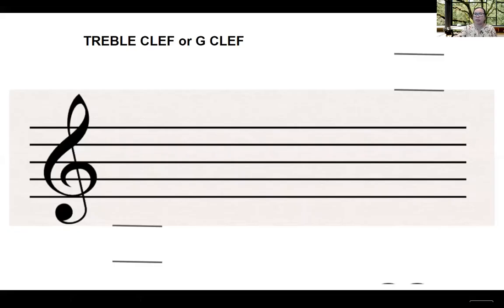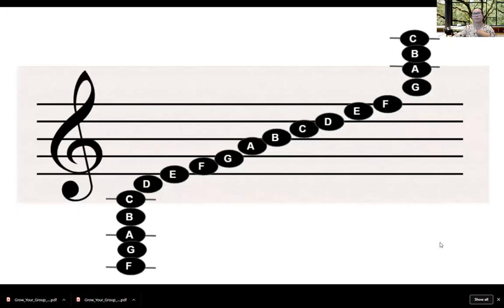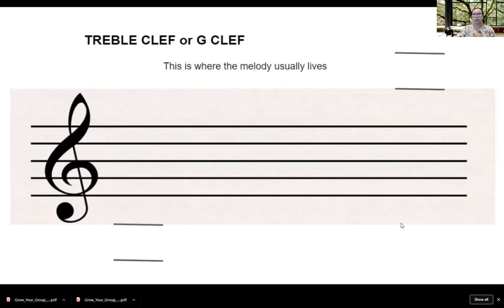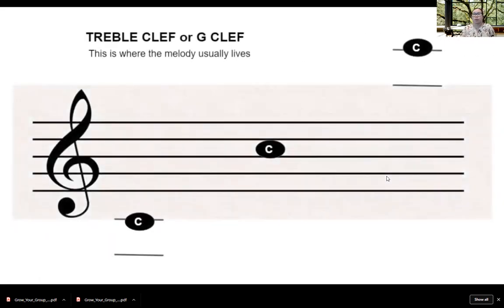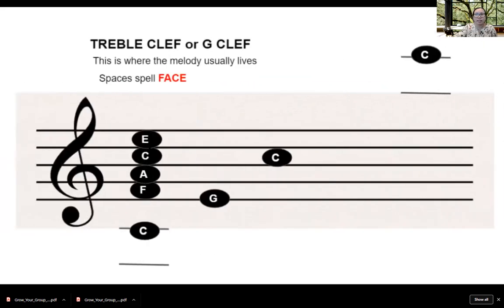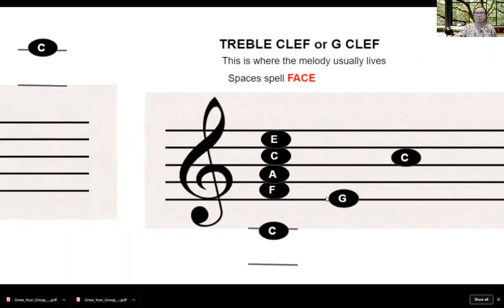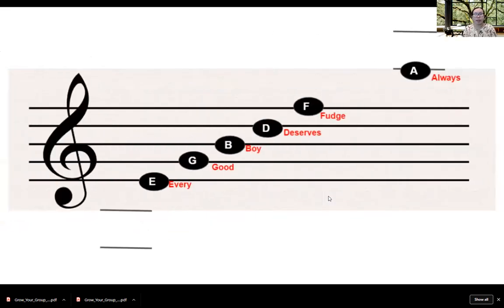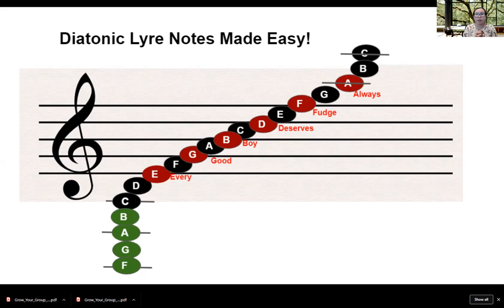How to Play the Lyre Harp - Fast Track Note Reading for Diatonic Lyres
Learn how to play the Lyre Harp with us. Note reading made easy and tailored to modern lyre harps.

Happy Playing 💕